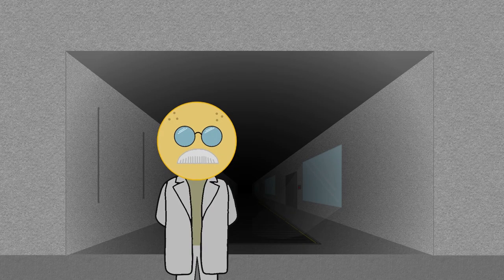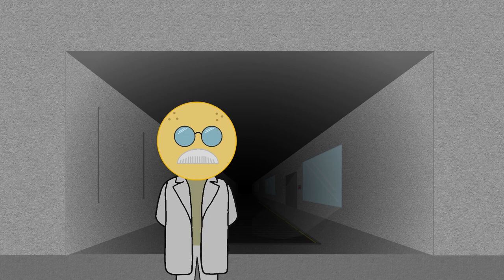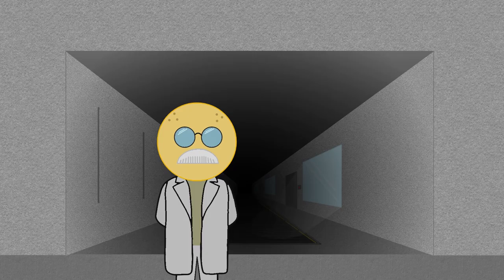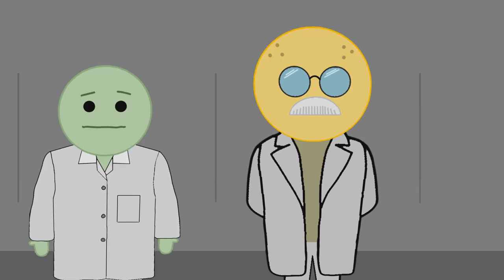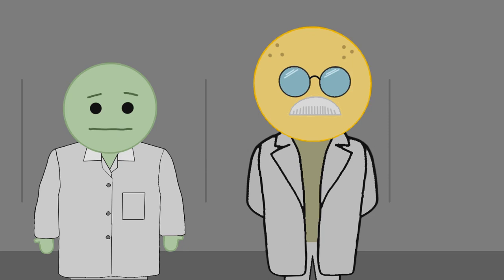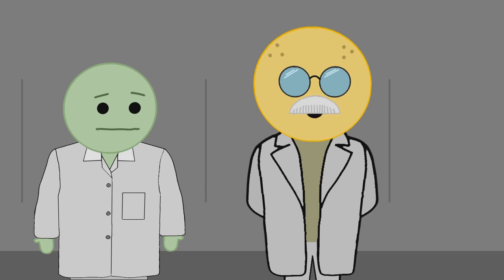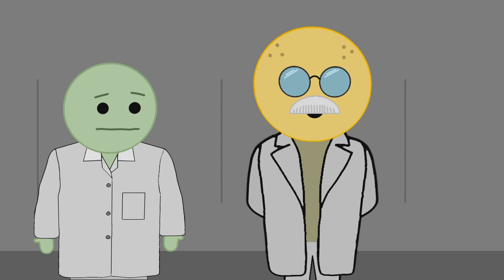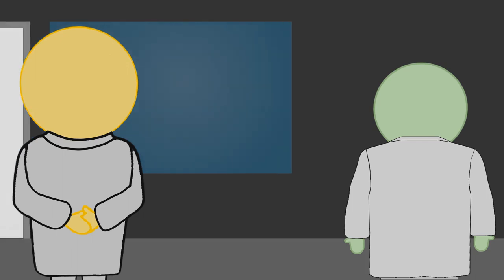Monster Watchers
In this parody animation, the Monster Watchers are a less successful version of a well known entity containment organization. The Monster Watchers maintain little standards and can barely keep themselves staffed.